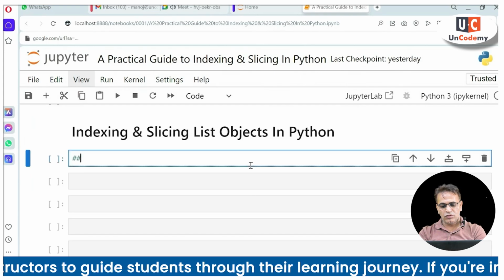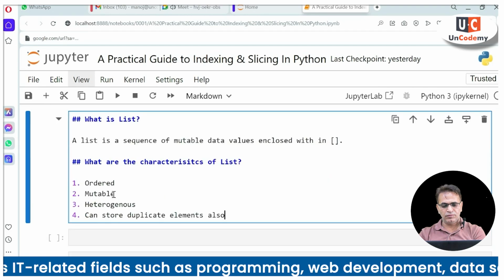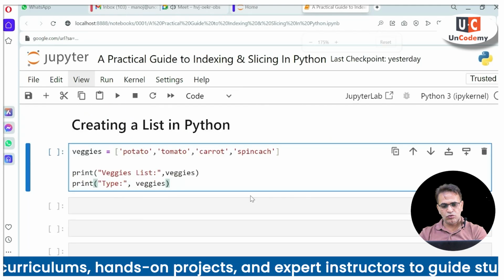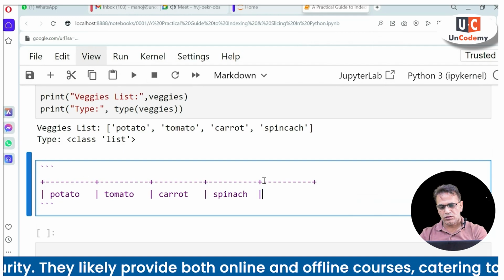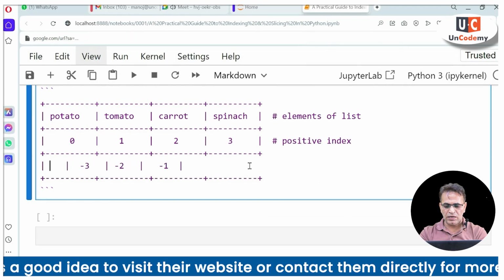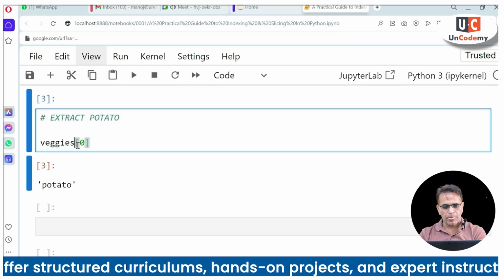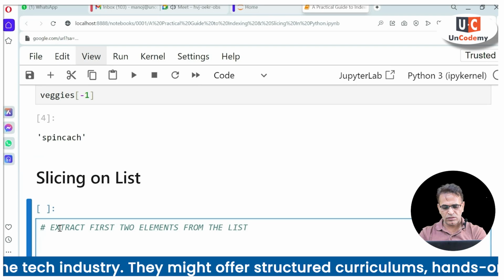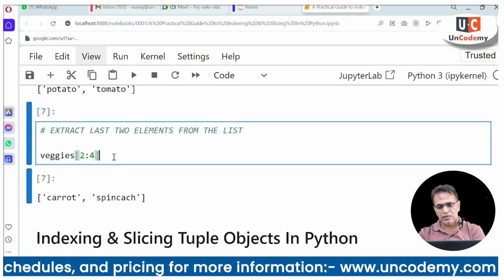Indexing and Slicing List Object in Python | Data Science Course in Delhi | Uncodemy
In this video, we explore the essential concepts of indexing and slicing in Python, focusing on list objects. 📋 Mastering these techniques is crucial for effective data manipulation and analysis. Whether you're working with small datasets or complex data structures, understanding how to access and modify elements within a list is a foundational skill in Python programming.

Join our Data Science Course in Delhi at Uncodemy, where we offer in-depth training on Python and its applications in data science. Our curriculum is designed to equip you with the skills needed to excel in data analysis, machine learning, and beyond.

📞 Reachable At:
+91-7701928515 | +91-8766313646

• Software Testing
• Data Science
• Full Stack Development
• Data Analytics
• Java
• Python
• AWS
• Machine Learning
• Artificial intelligence

   / uncodemyofficial

  / uncodemyofficial

   / uncodemy

  / uncodemy